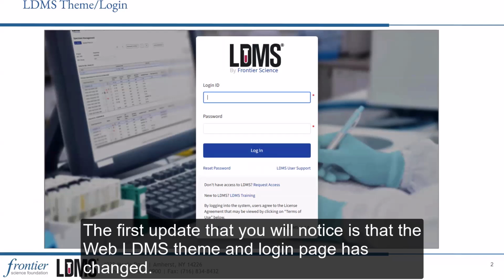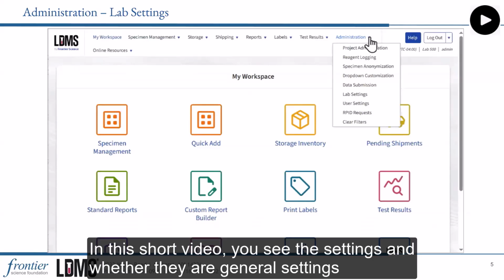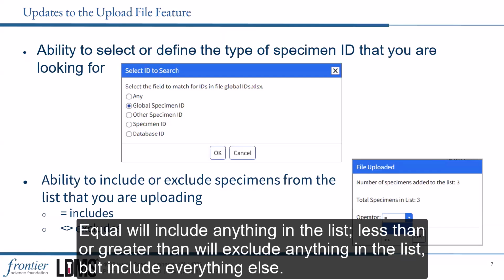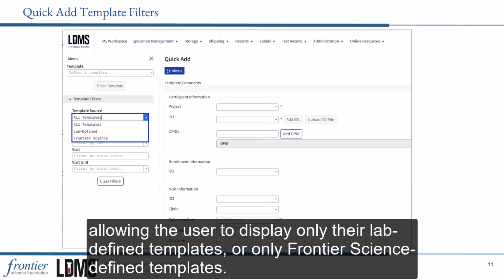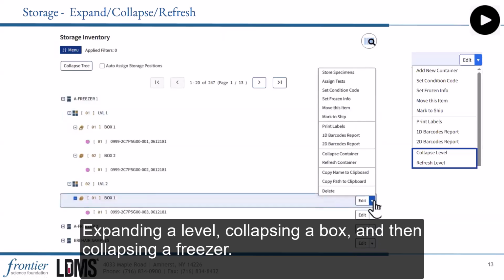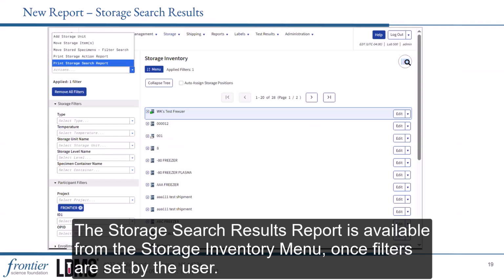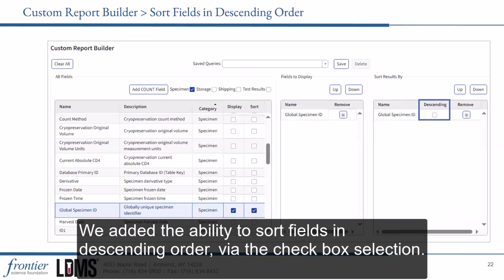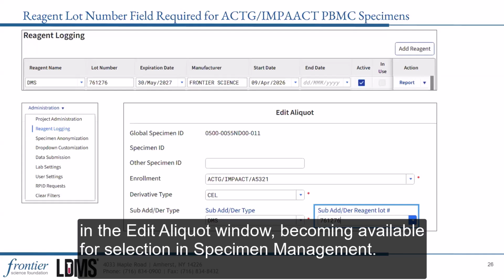LDMS v11 1 New Features Recorded Training 04JUN2026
This presentation provides an overview of the new features included in LDMS v11.1.